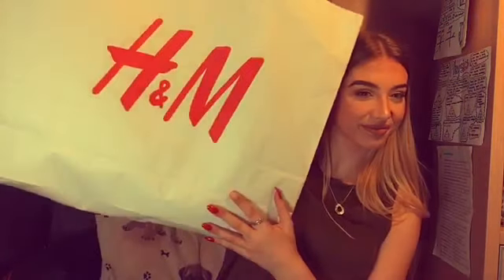Birmingham Bullring shopping Hall!🛍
Hey guys. sorry it’s been a while but today I thought I’d do a hall for you all from what I brought at the Bullring shopping centre in Birmingham so I hope you enjoy and look forward to my comp vlog and other videos coming soon!